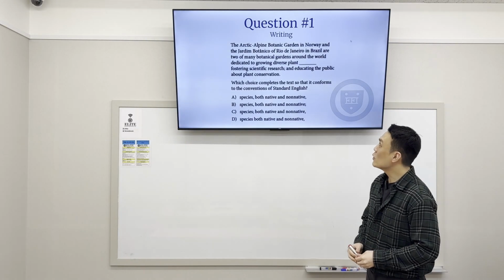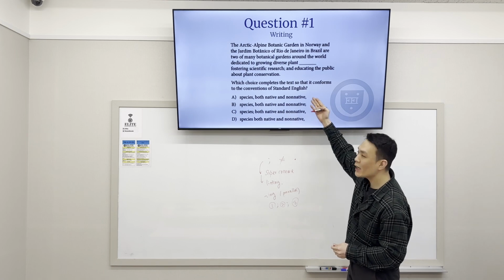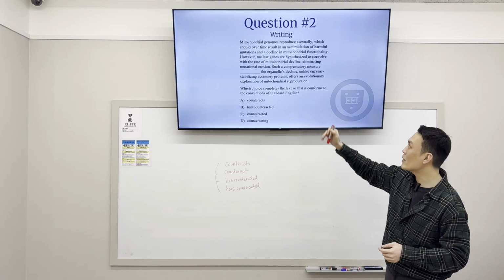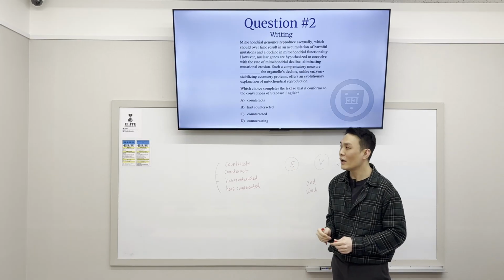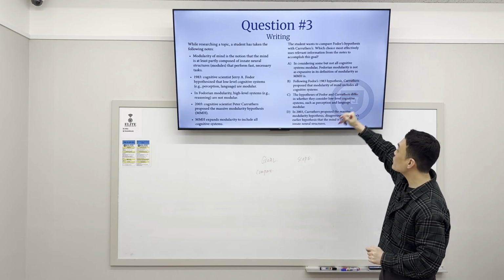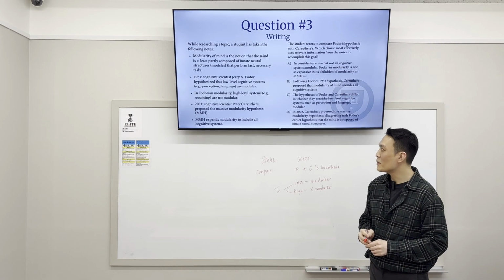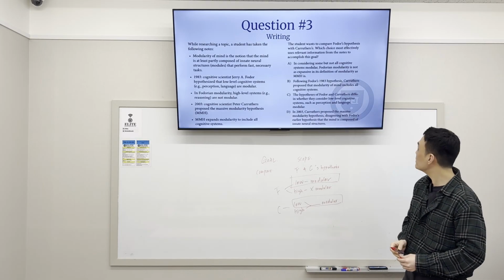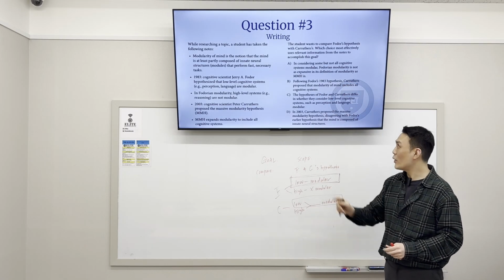📚 SAT Reading & Writing by Scott Yoon - 오프라인